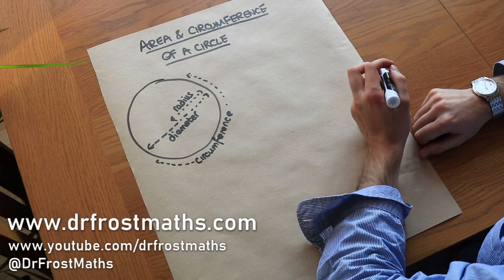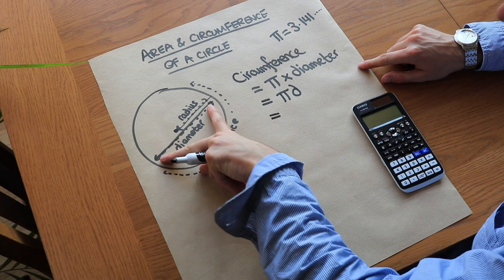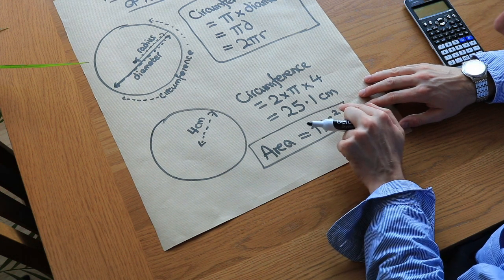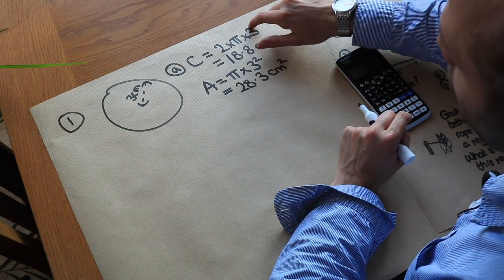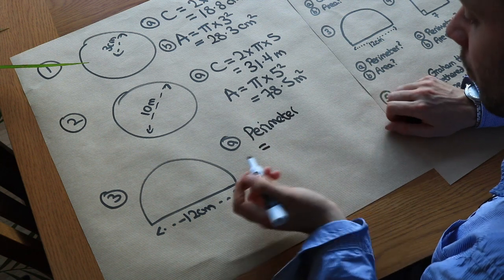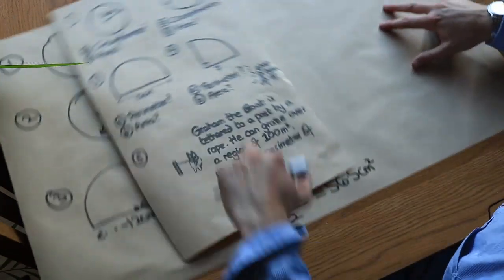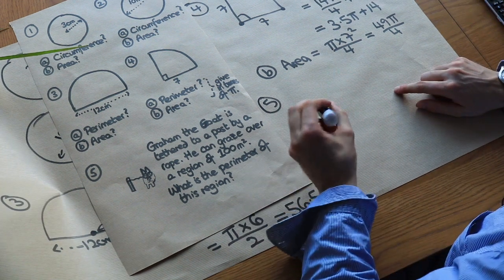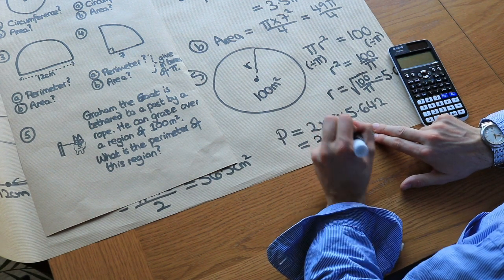Area and Circumference of Circles & Fractions of Circles - GCSE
This video covers finding the area or circumference of a circle, including simple fractions of circles. Suitable for GCSE Foundation and Higher tiers.

00:00 Circle terminology
00:29 Circumference of a circle
02:53 Area of a circle
04:03 Using the radius
05:18 Using the diameter
06:08 Semicircle
08:06 Quarter circle
09:52 Circumference given area